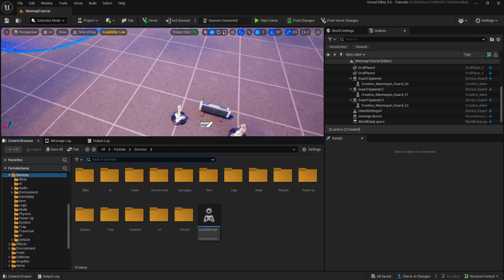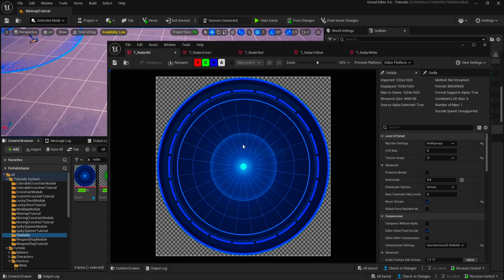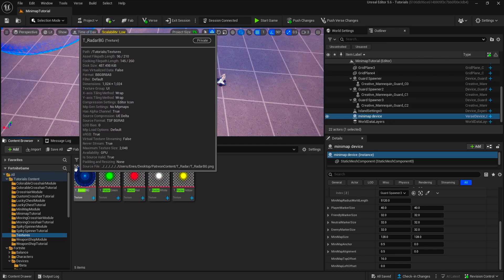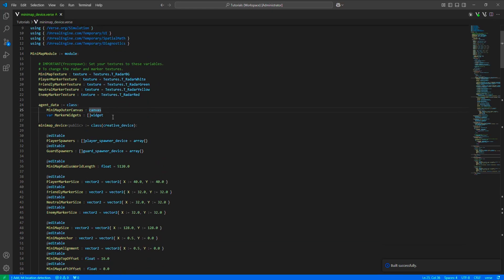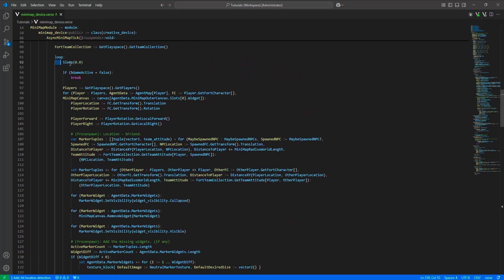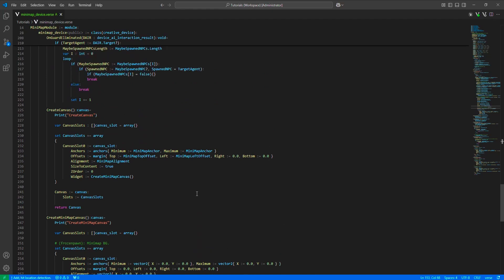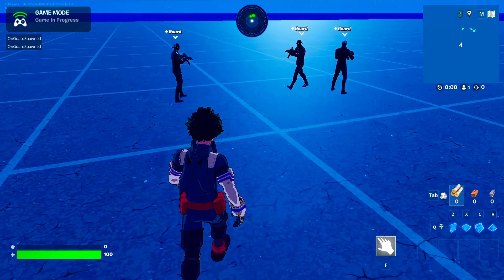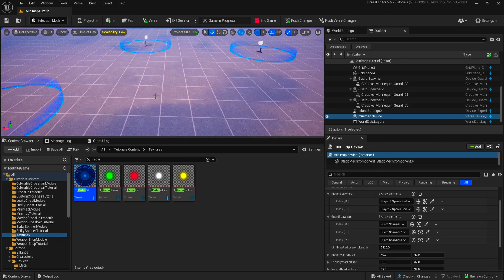How to Make A Custom Radar System in UEFN ( Verse Tutorial )